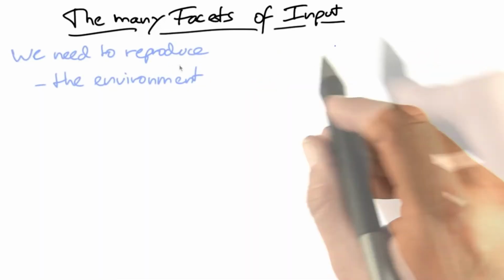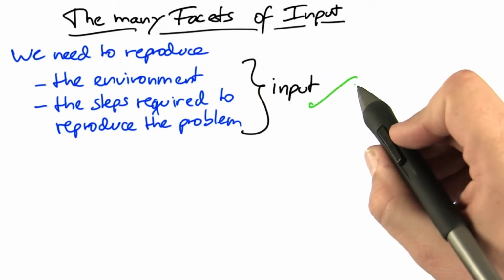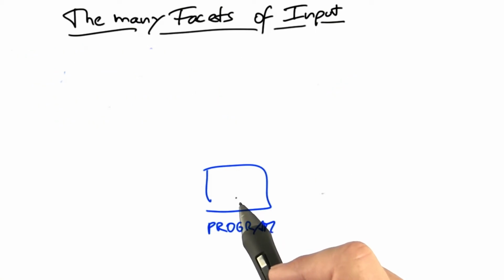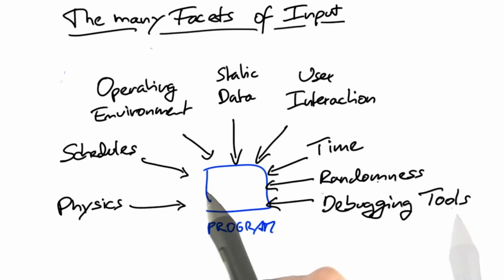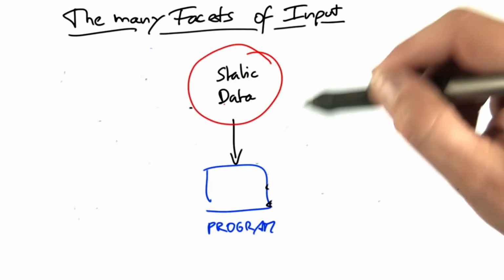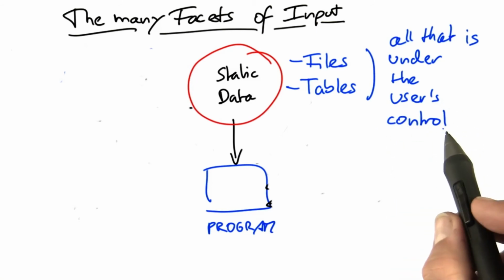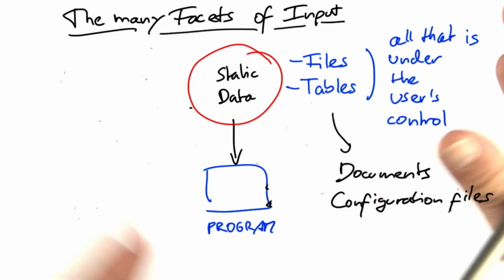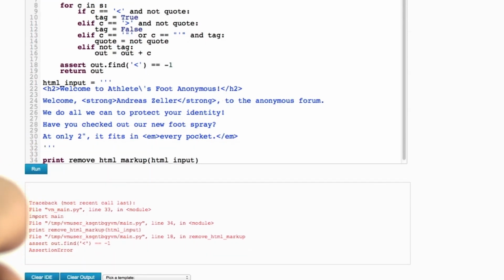The Many Facets of Input - Software Debugging